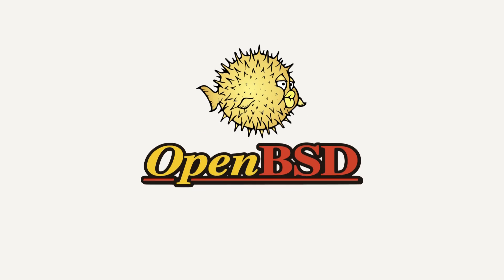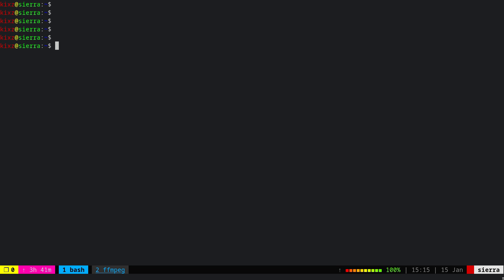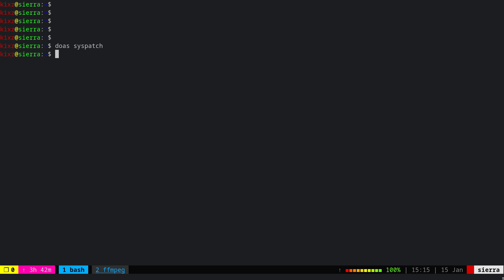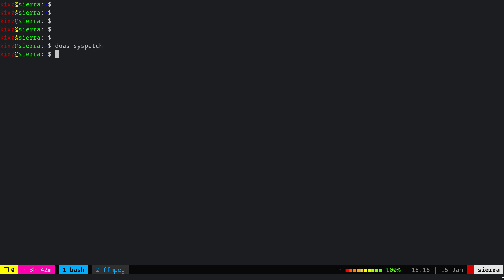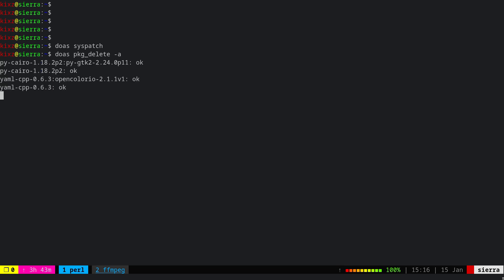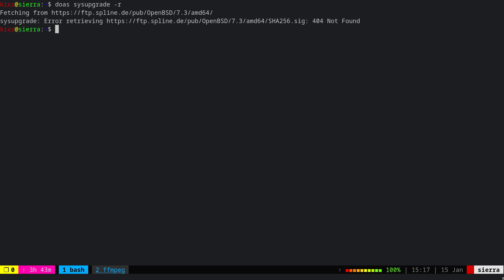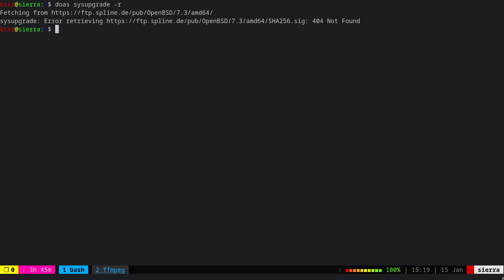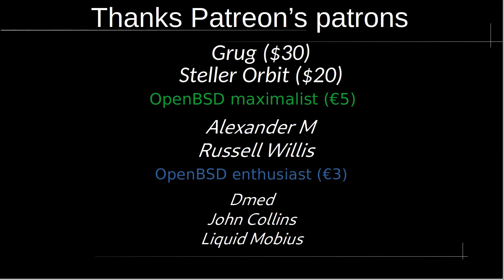OpenBSD housekeeping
There is not much housekeeping to do on OpenBSD but it is good to run a couple of commands every once in a while, like a week, to keep your system secure and clean.